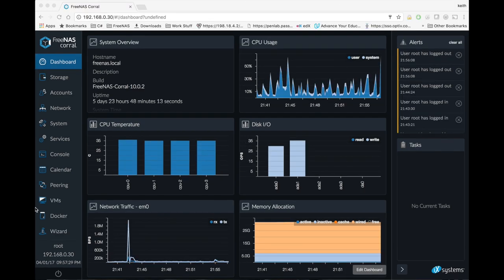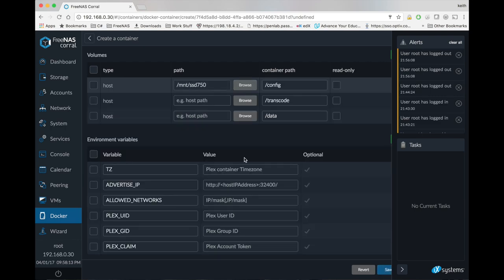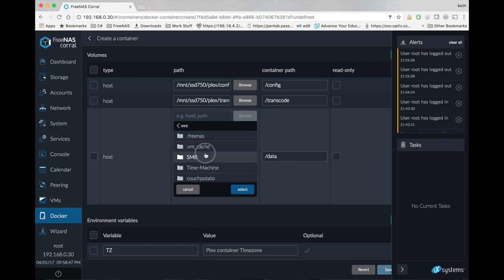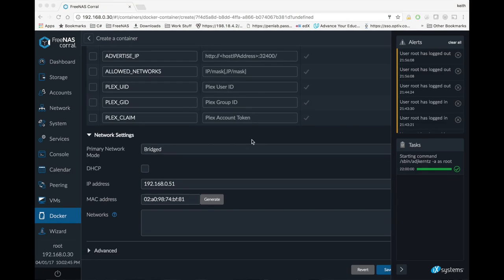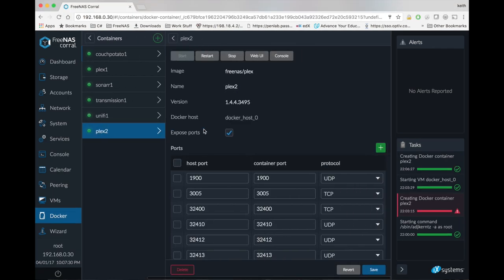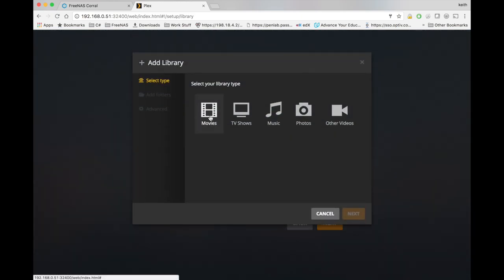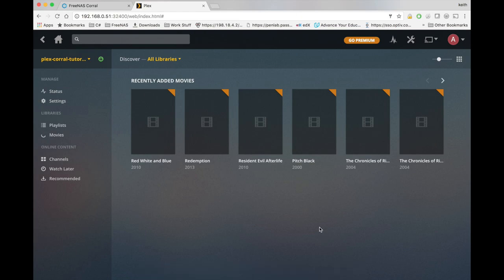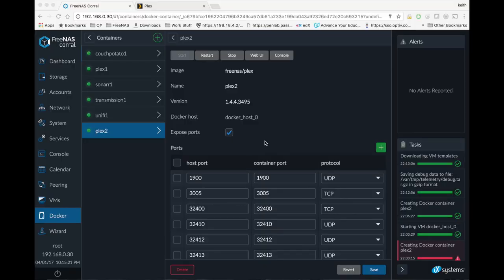Plex Media Server on FreeNAS Corral Tutorial (Updated)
How to Set Up the Plex Media Server inside a Docker Container on the new FreeNAS Corral
(Re-recorded with better audio)